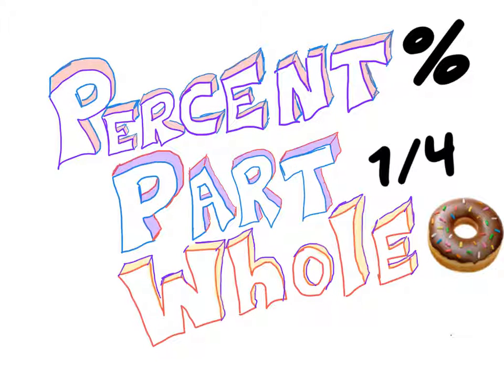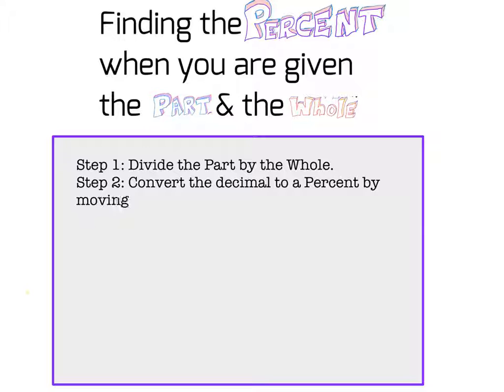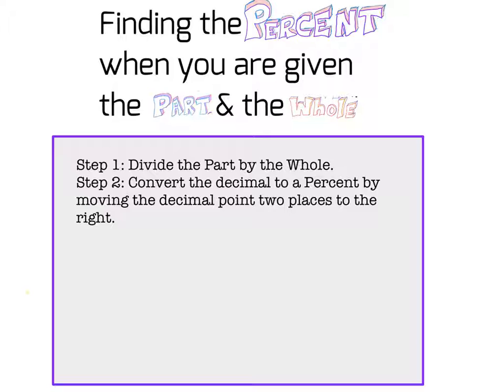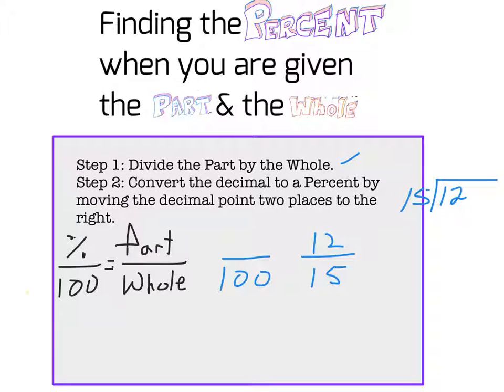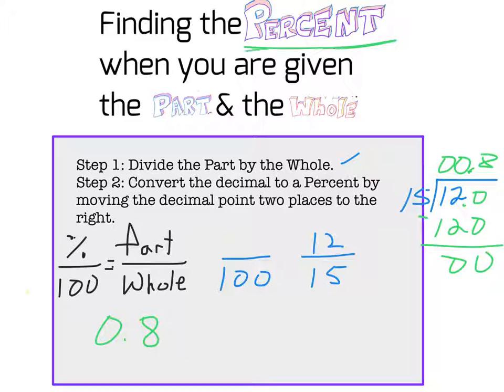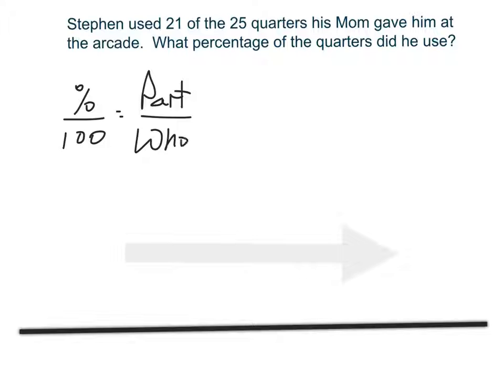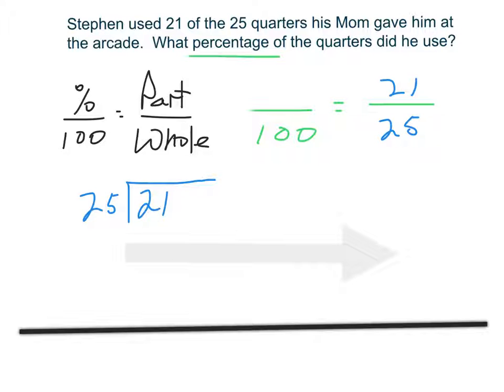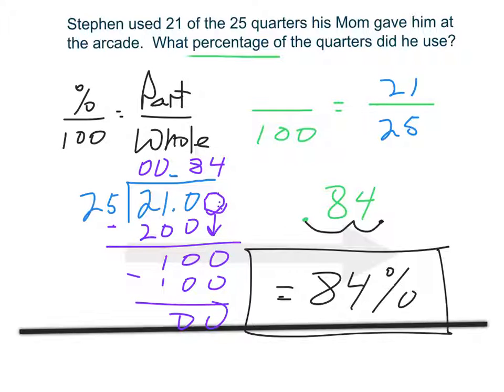Solving For the Percent When Given the Part & The Whole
Tutorial video to explain how to solve for the Percent of a value when you are given the Part and the Whole.